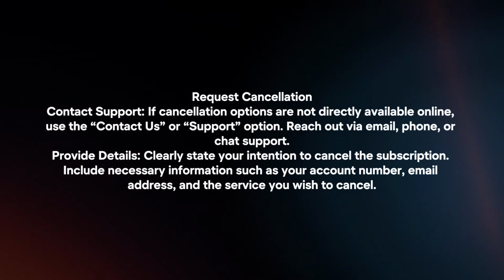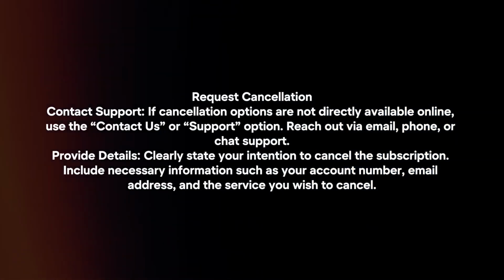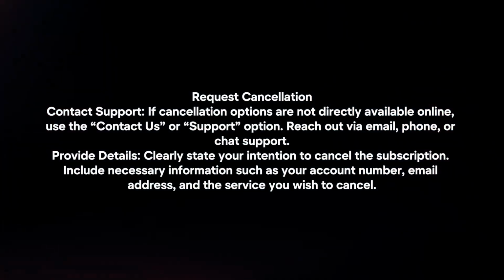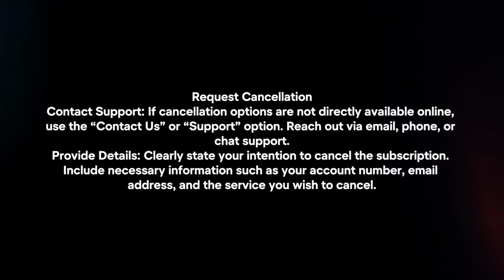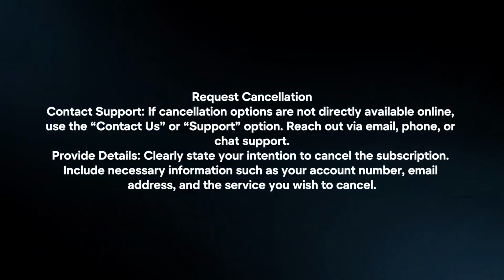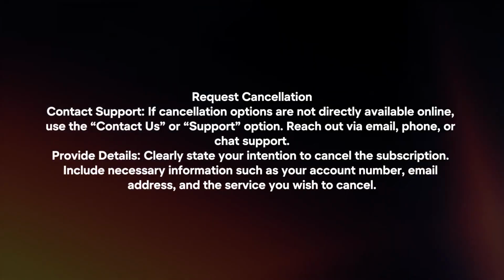How To Cancel ZenBusiness Subscription? (2024)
In this video I will explain In this video I will explain How You Can Cancel ZenBusiness Subscription In 2024.